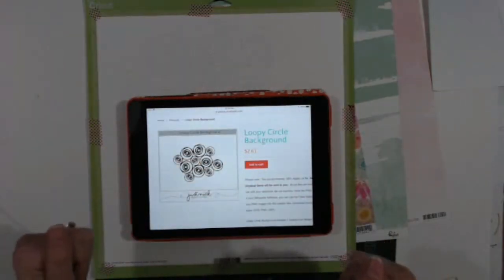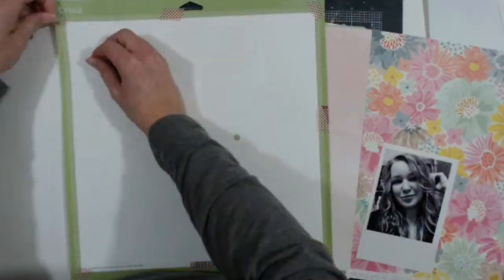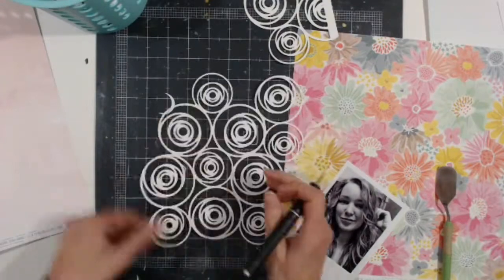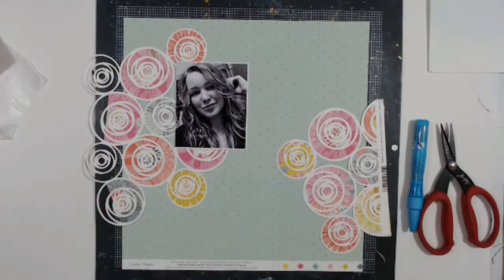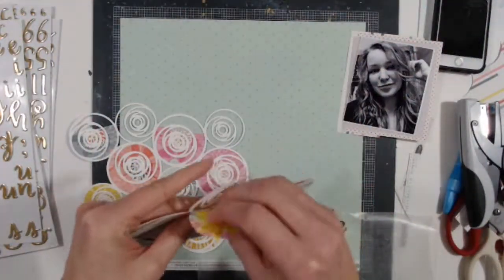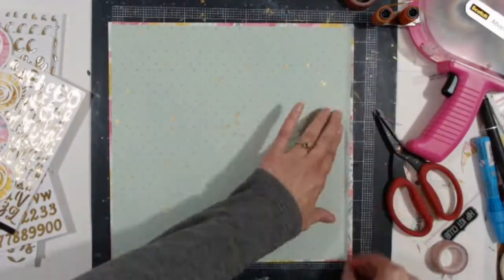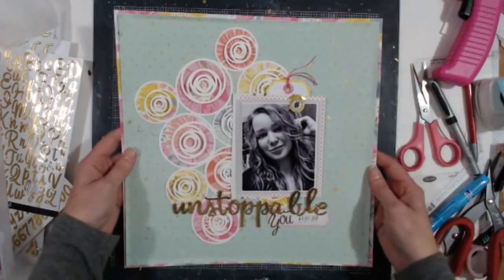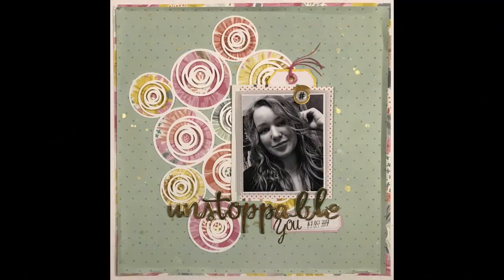LOAD 1017 Day 18 Unstoppable you Layout Process #53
Other than here